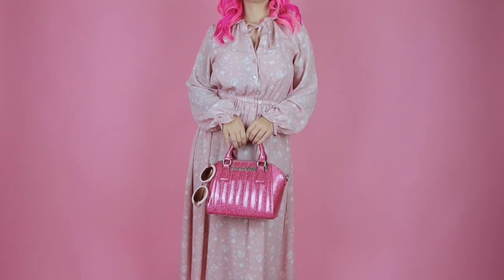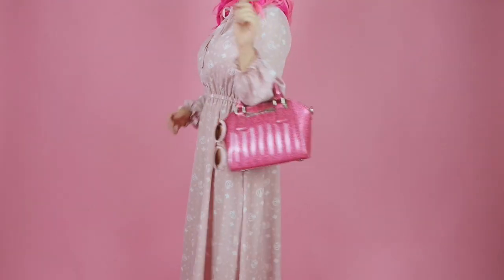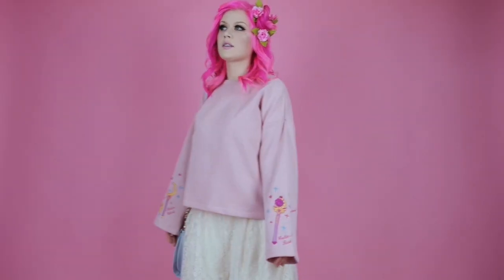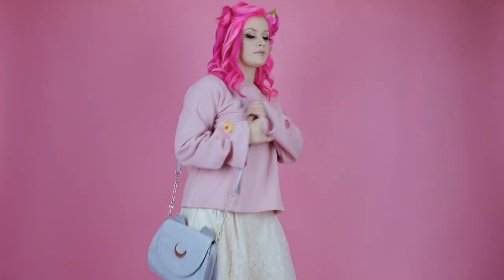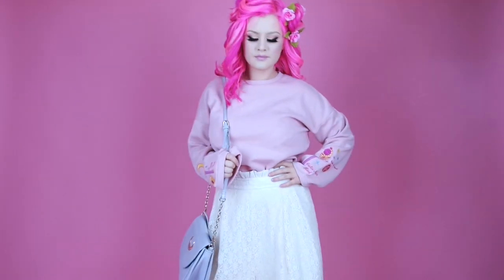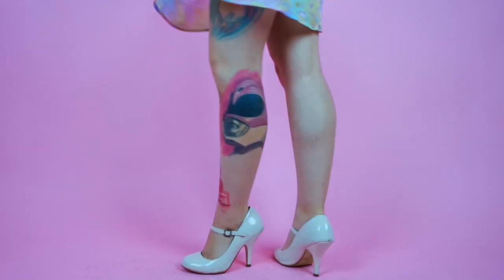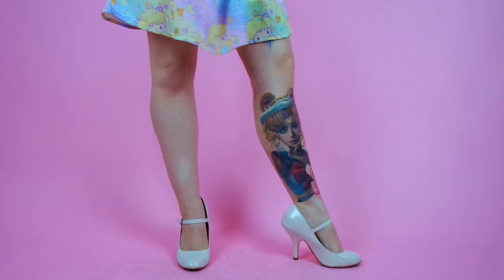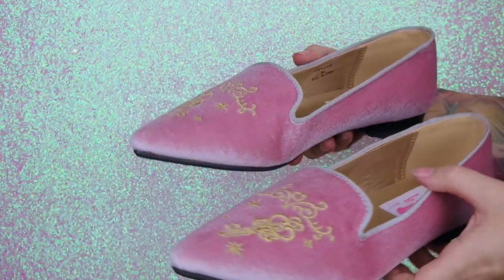Sailor Moon Fashion Haul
Sailor Moon Fashion Look Book
GU SAILOR MOON

(expires 2017/12/10  and 50%off on service fee )

PURRFECT PINEAPPLES